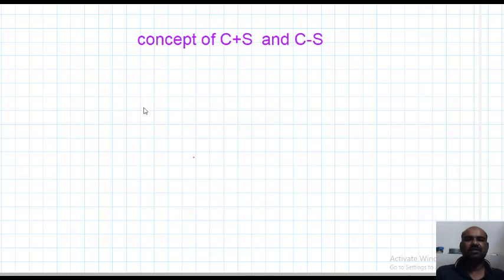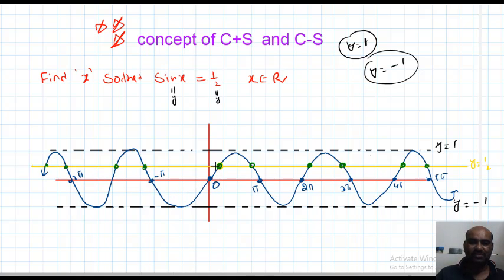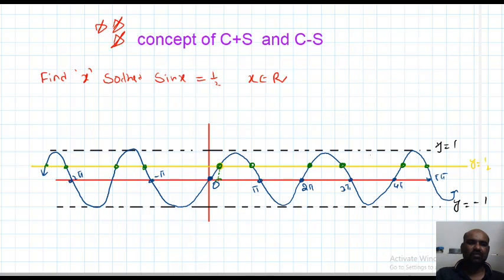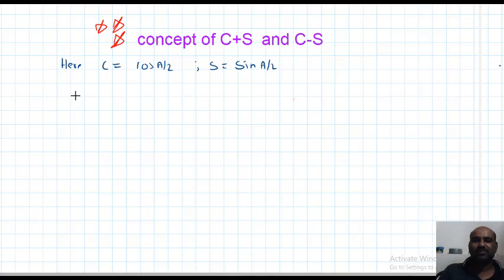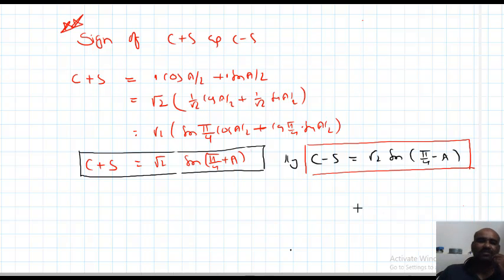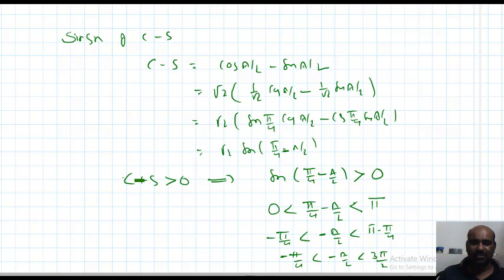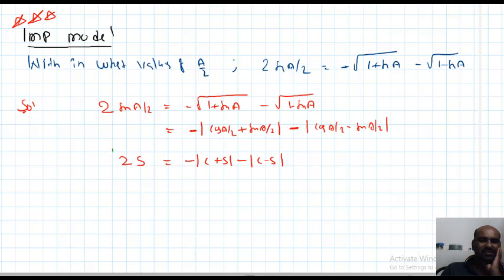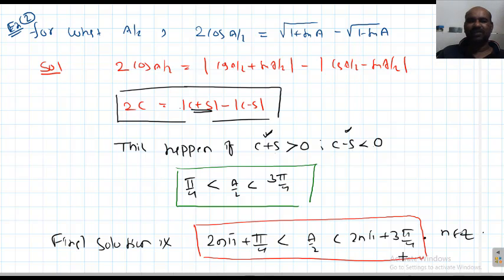CONCEPT OF C+S ,C-S IN TRIGONOMETRY